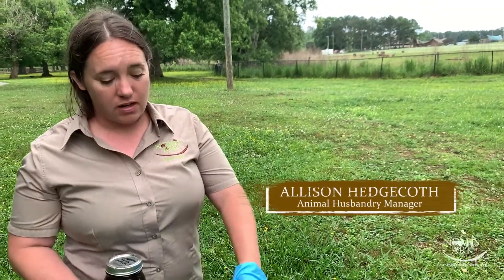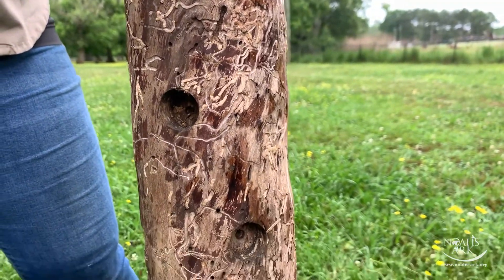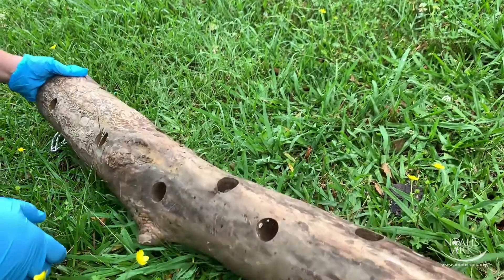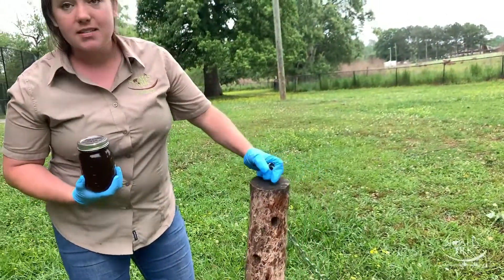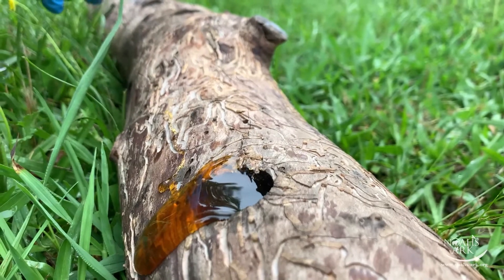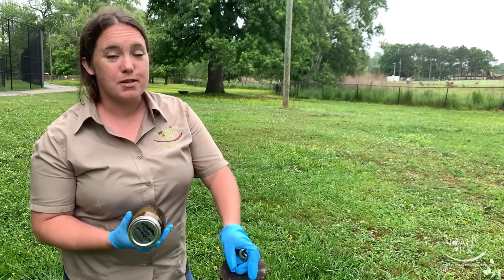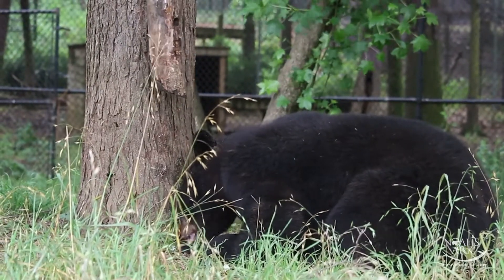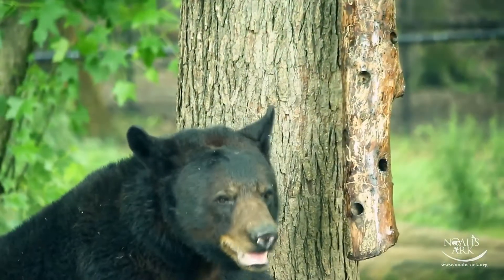Our Black Bear (Little Anne) Plays With A Honey Enrichment Log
Animal husbandry manager, Allison Hedgecoth, shows us one of the many ways Noah's Ark keeps their residents mentally stimulated and active.

Little Anne is a female American black bear (Ursus americanus) who was born in early spring of 2011. Food is a huge motivator for black bears, and that is exactly how a church congregation in north Georgia lured Little Anne out of a tree. They assumed she was separated from her mother by a series of devastating storms, and attempted to make Little Anne their church mascot until she was confiscated by the Georgia Department of Natural Resources and brought to Noah's Ark weeks later. “Little” Anne is still fairly little, weighing roughly 200 lbs. But don’t let her small size fool you: this bear is one of the smartest, feistiest animals at the sanctuary!